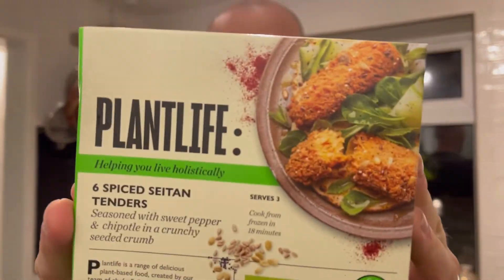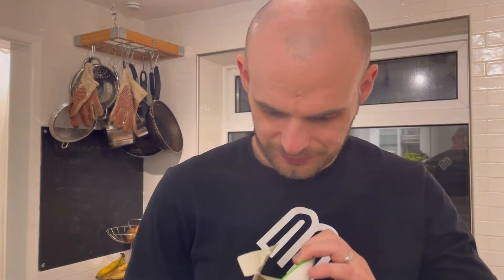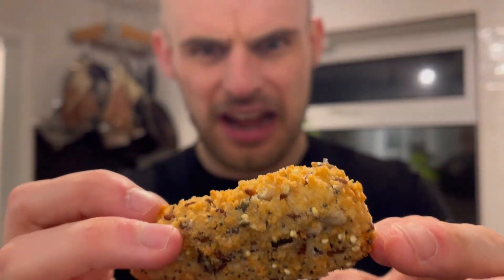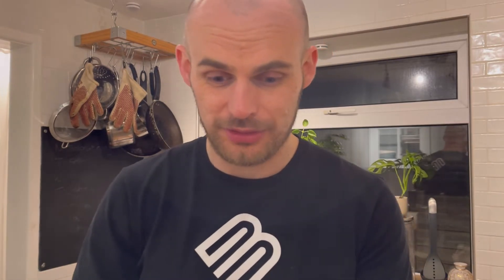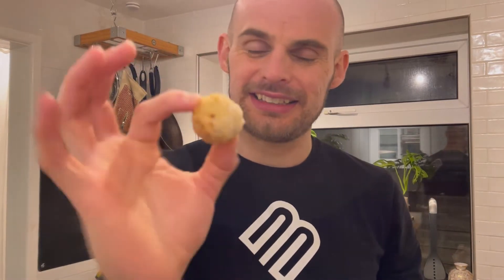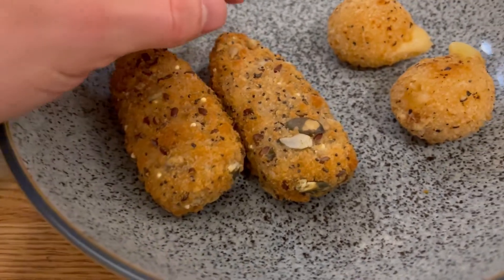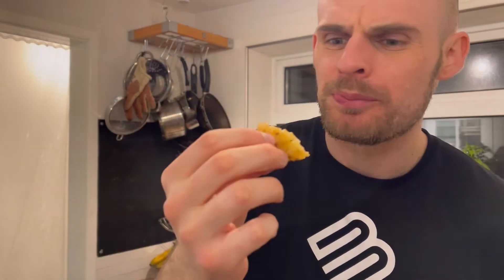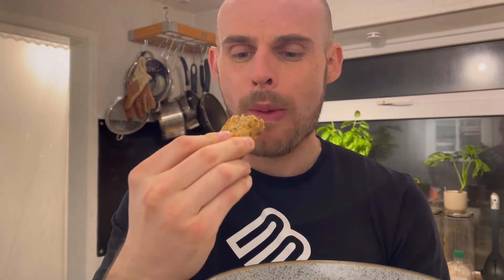Waitrose Plant Life Mac Bites & Seitan Tenders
We try some exciting frozen products from Waitrose’s Plant Life range!